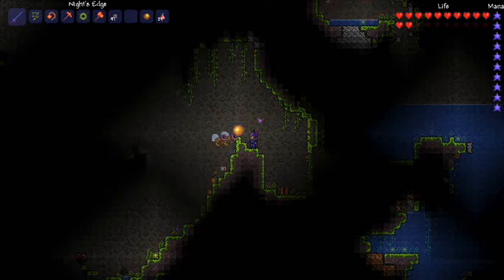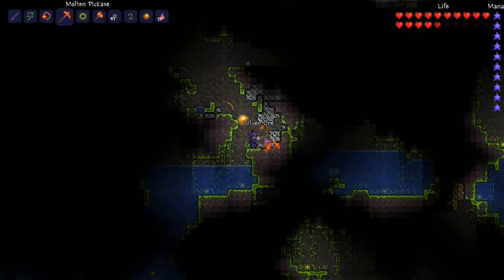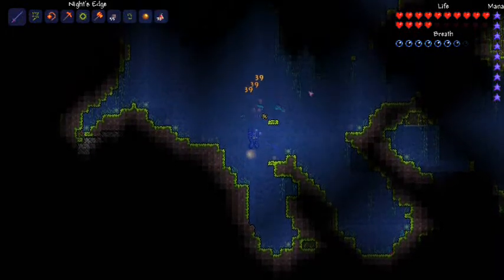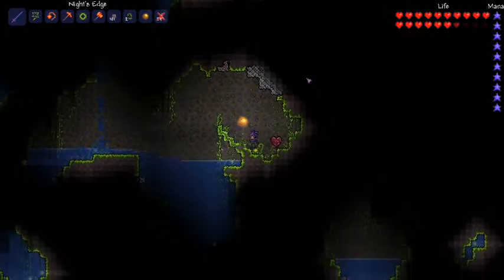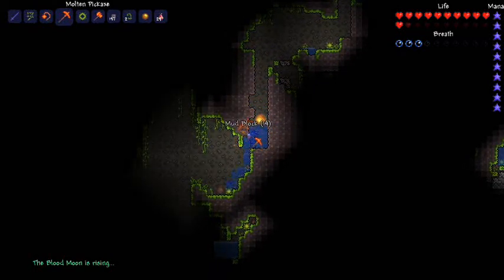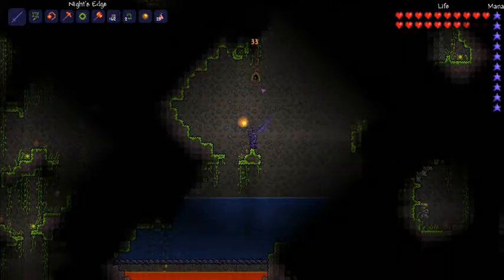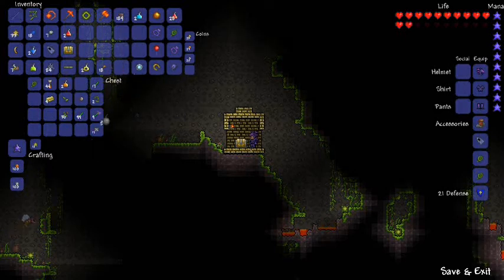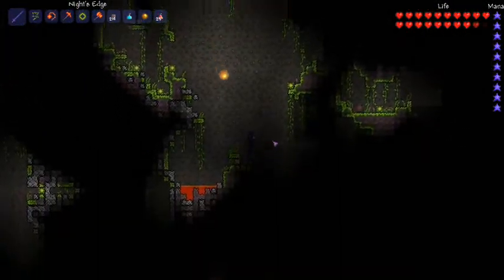Terraria - NEW SWORD in the Underground Jungle (Night's Edge)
Well, the sword was new when I made this video...